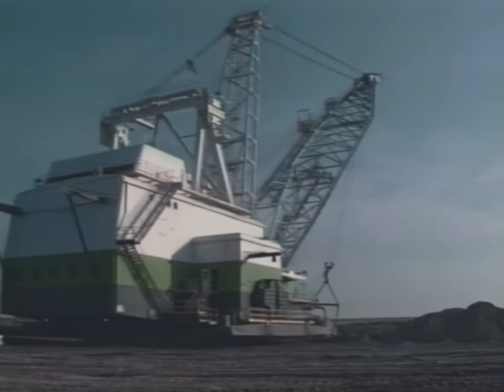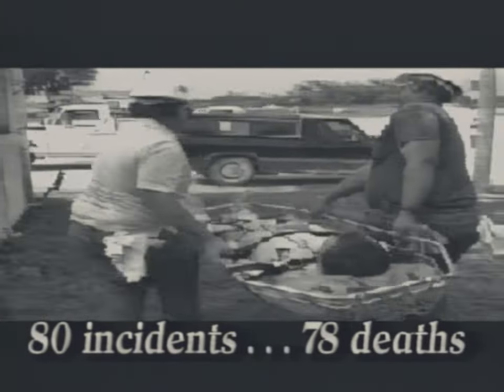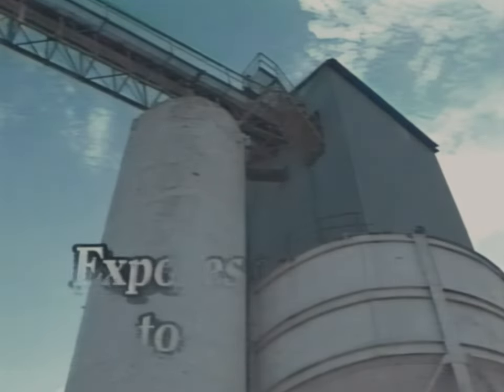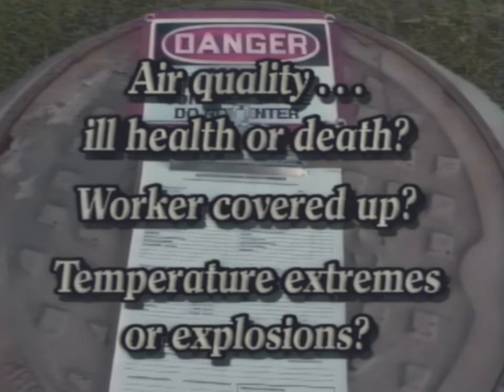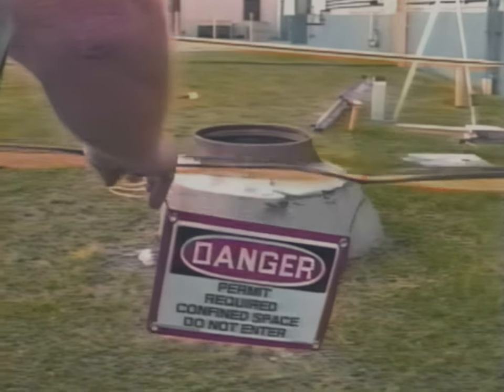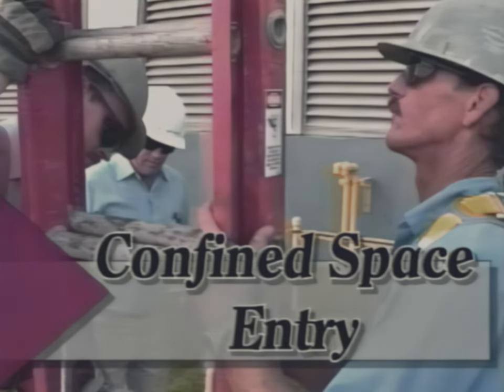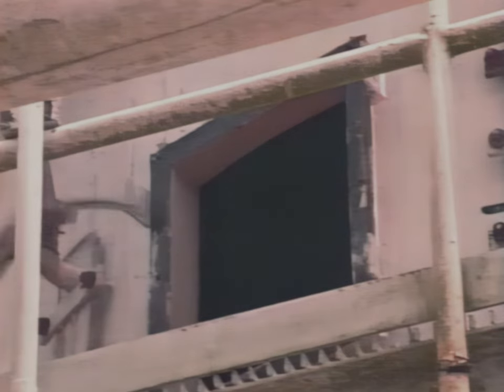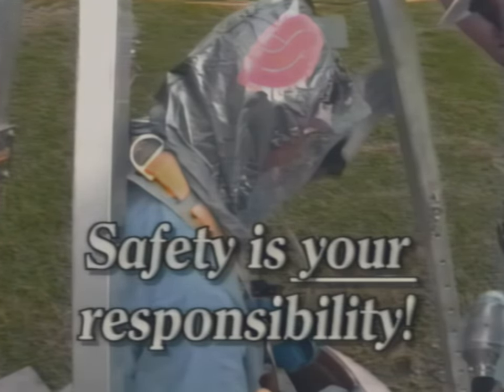1990s Safety Video: Confined Spaces in Mining (4K 60FPS)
This 1994 video from the Florida Department of Environmental Protection provides a general definition of confined mining spaces and displays common examples of confined spaces. It also suggests safety guidelines for working in and around confined spaces. In addition, the permitting process for confined space entry is outlined, and nine steps for safe confined space entry and exit are detailed.